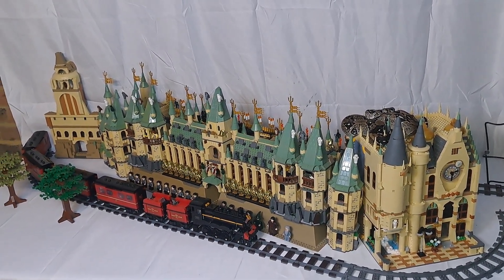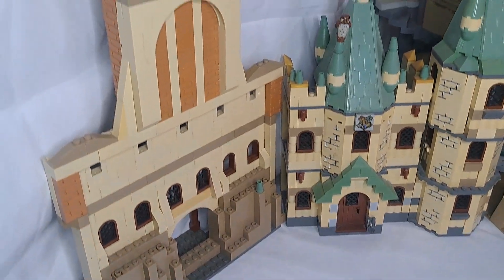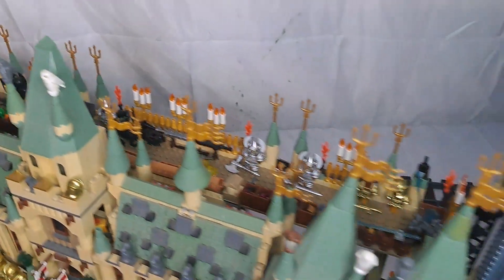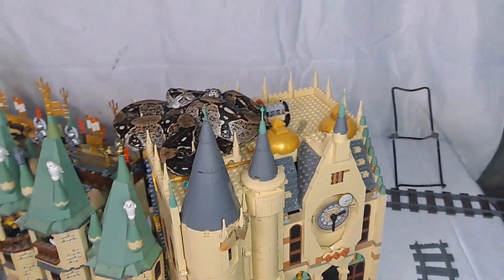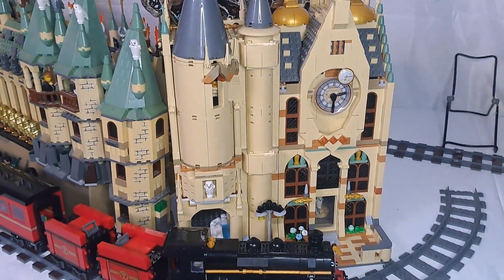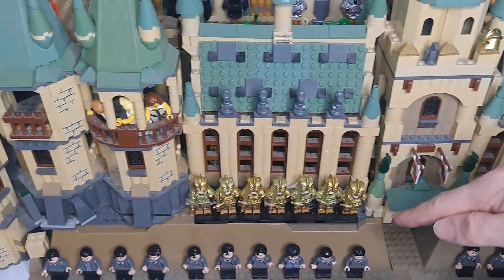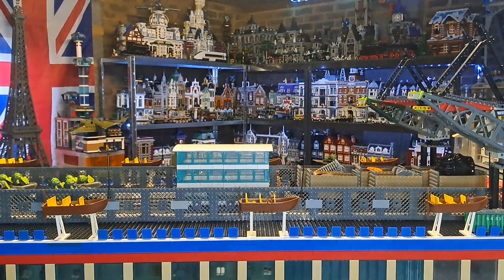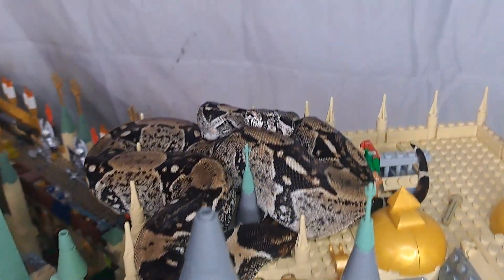My LEGO Hogwarts, and a unexpected Guest 😲